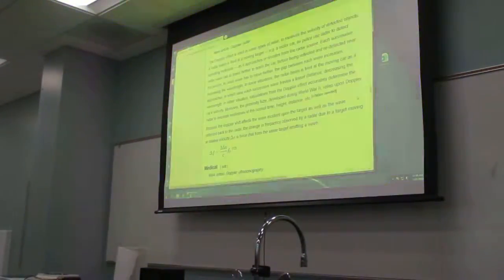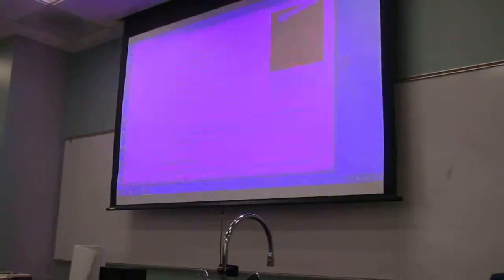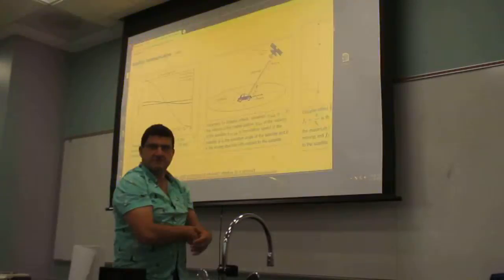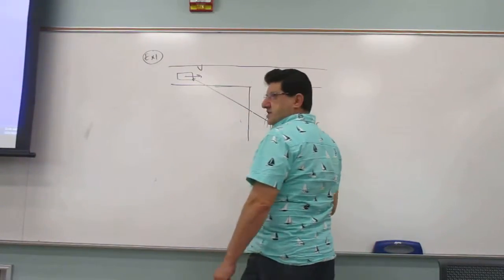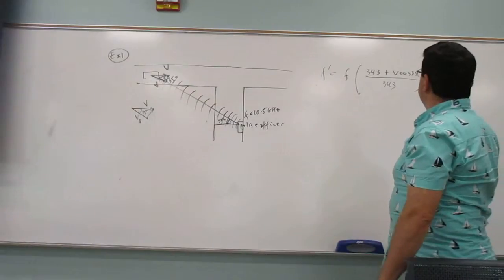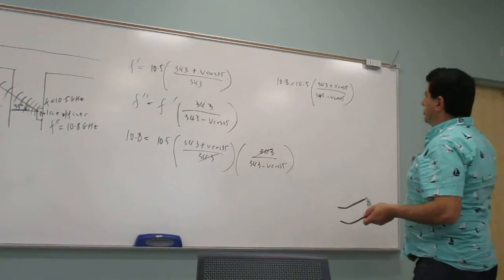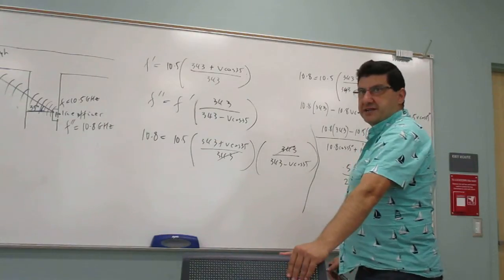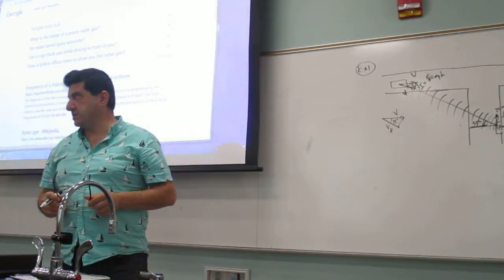Physics 2: Chapter 17c (Continuation) Doppler Effect and Shock Waves and Bow Waves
This video explains the nature and relevance of the Doppler effect and its many applications and then gives an example of the application of it to find the speed of a vehicle.